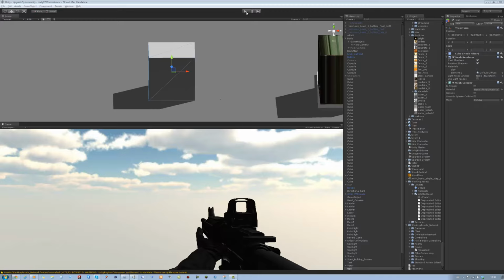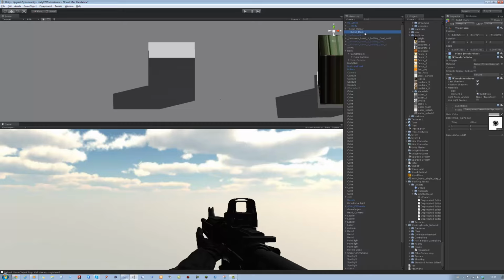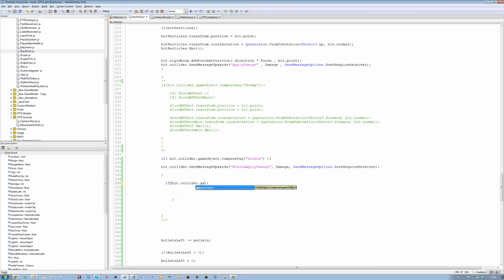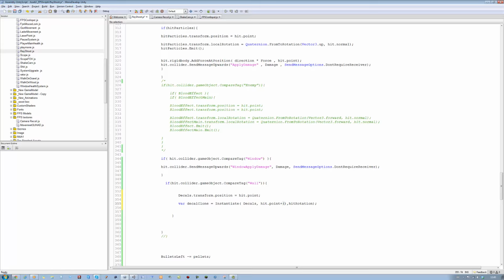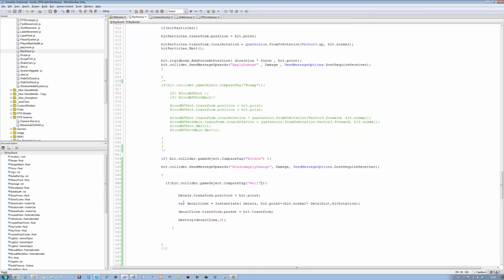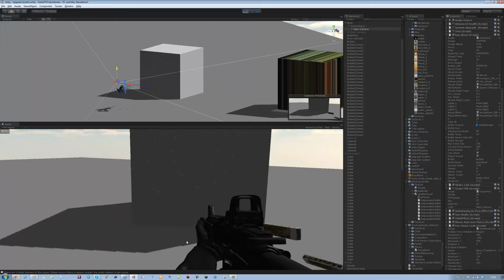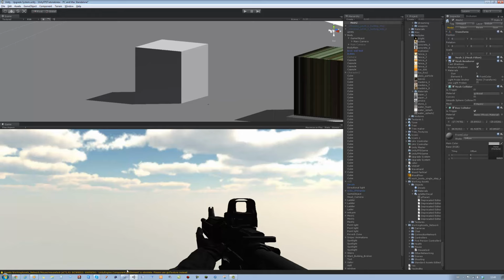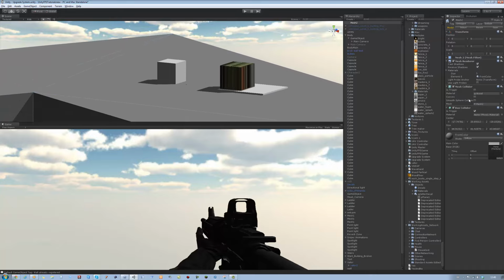072: Unity 3d : Adding Decal (Part of Shoot script)-(Java Script ) - Part 8 - 10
Skype: Hummad.Nazir

Hey all in this video i will be showing you how to bring up decals when objects are hit. This is a part of the ray shoot script enjoy.